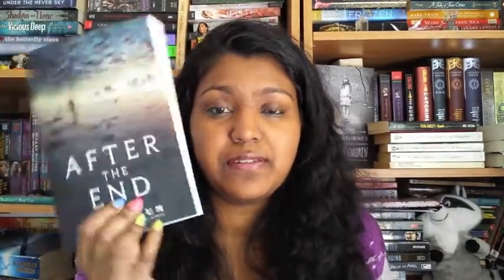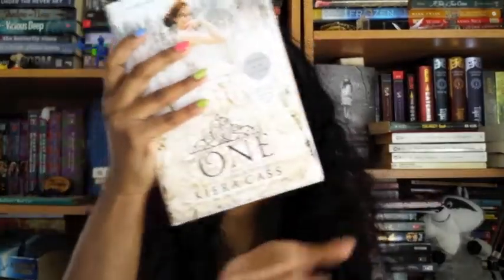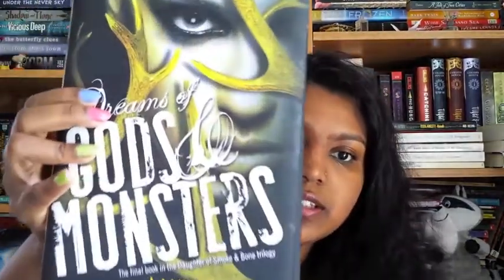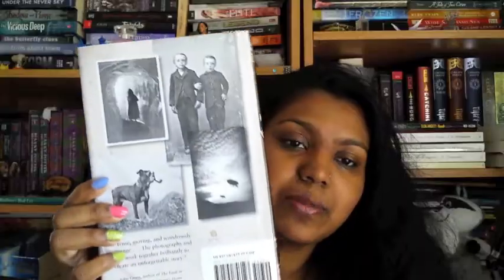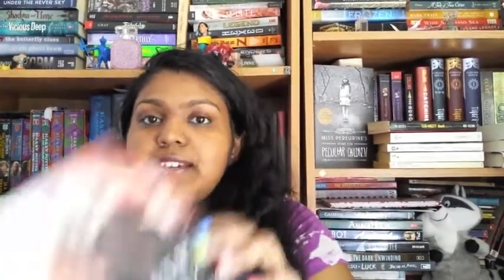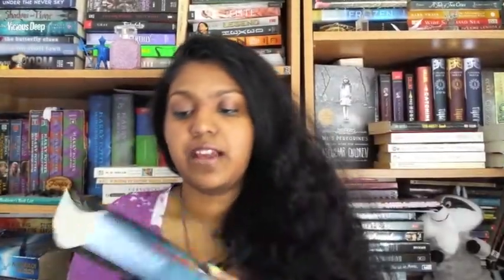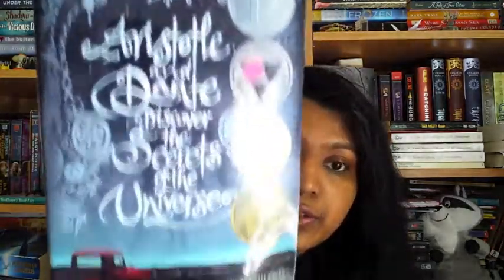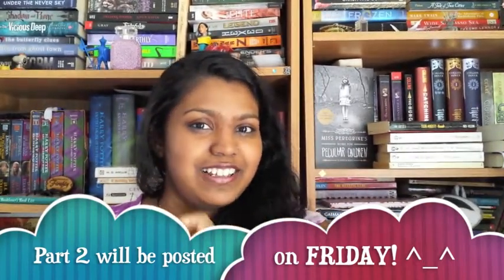May 2014 Book Haul Part 1 | RecklessReads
Helllooo! I swear I tried to edit down to under 10 minutes but I faillsss. I still hope you enjoy seeing what books I got for this month. :)